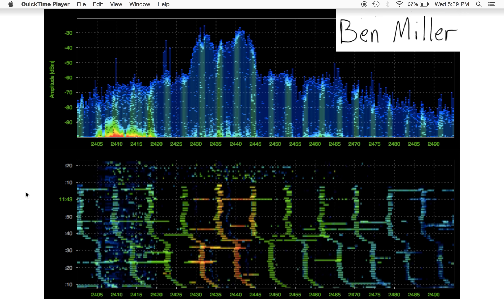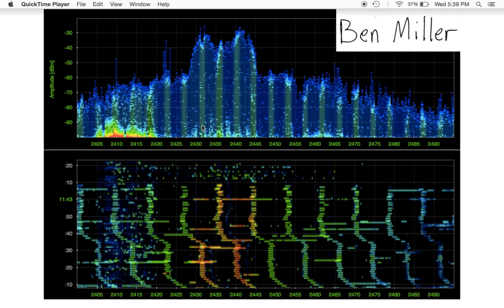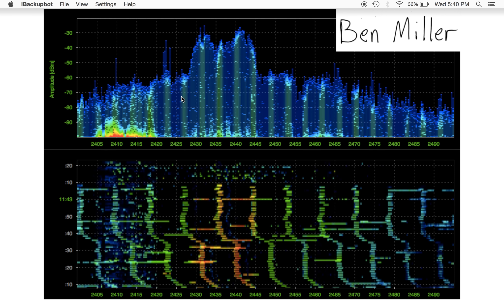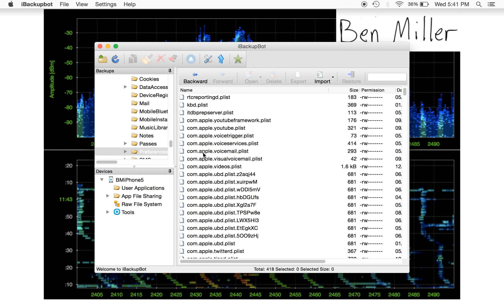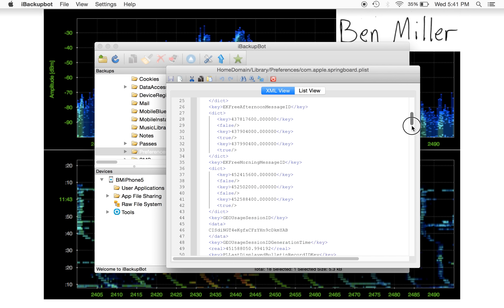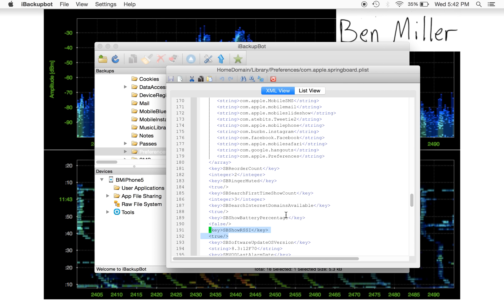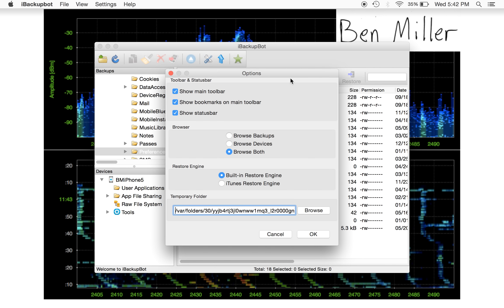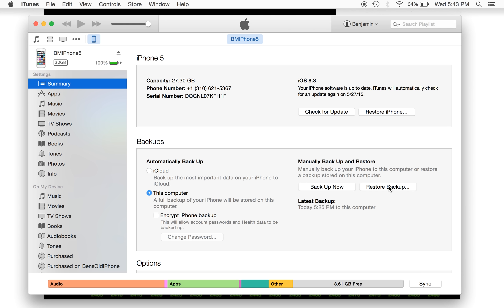Show Wi-Fi RSSI on the iPhone/iPad (No Jailbreak!)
Five minute tutorial on how to change an iOS device's home screen so that it shows RSSI (in units of dBm) instead of signal bars.

Being able to see RSSI is very helpful when site surveying or troubleshooting iPhone/iPad connections to Wi-Fi networks.